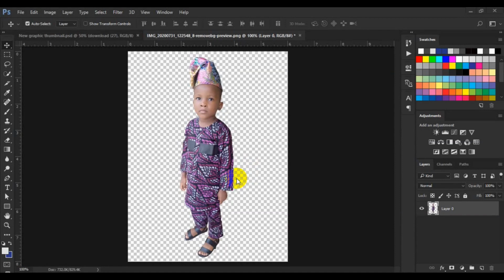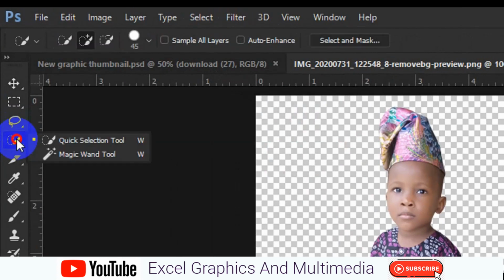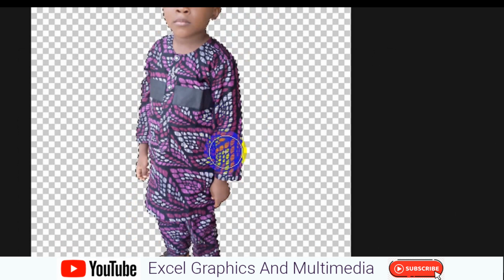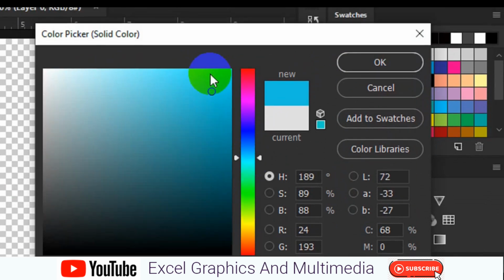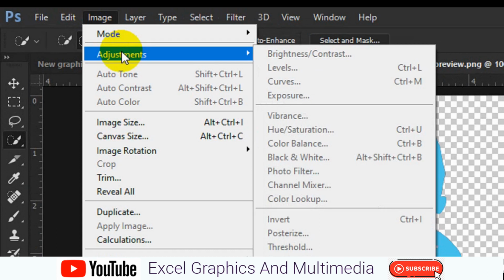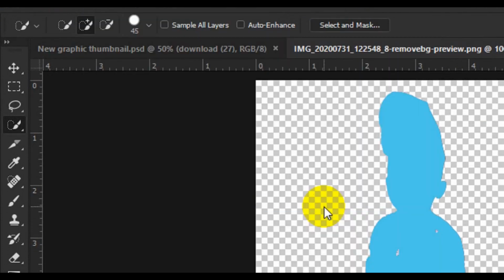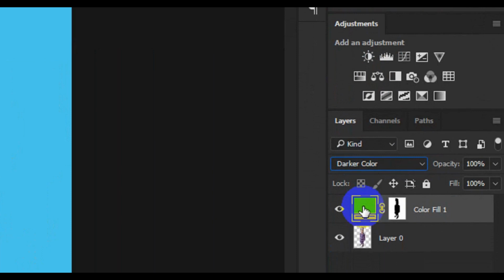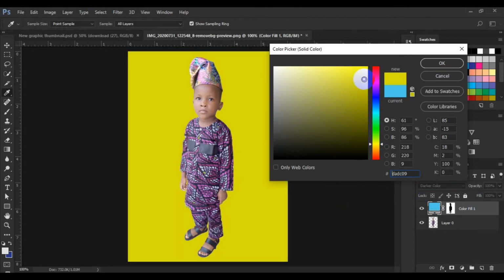how to CHANGE Background color of your own picture in Photoshop